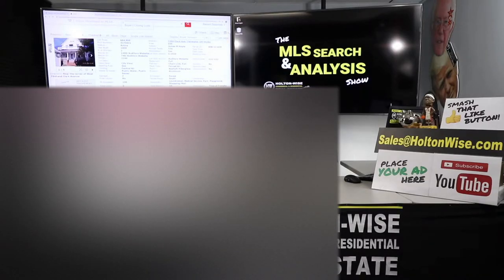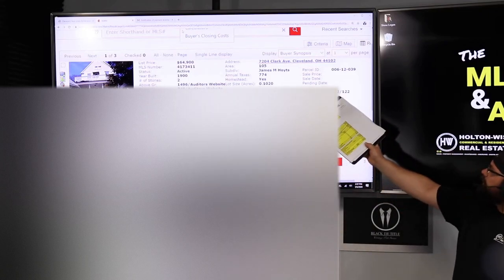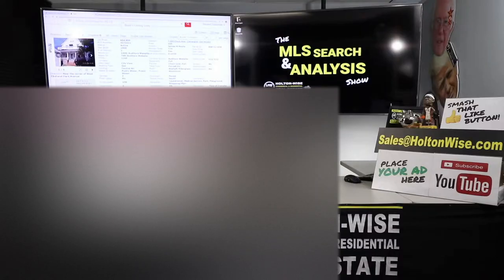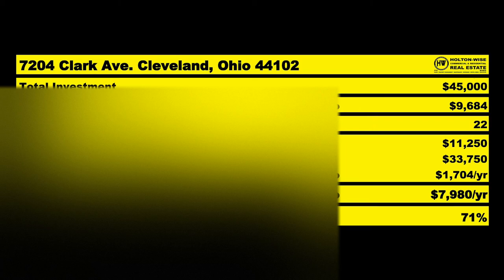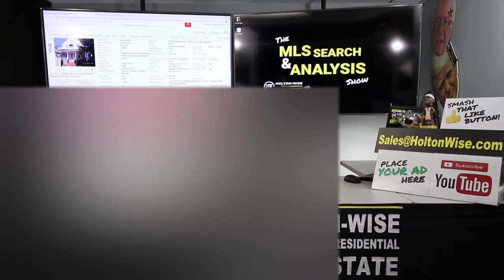Street By Street Neighborhoods in Cleveland | MLS Search & Analysis 158 - 3469 E 143 & 7204 Clark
You may have heard investors describing neighborhoods as street by street. What exactly is a street by street neighborhood? What does the term street by street mean when it comes to describing a neighborhood? In episode 158 of The MLS Search & Analysis Show James Wise performs due diligence on a duplex in a Cleveland neighborhood that is the epitome of a street by street neighborhood which creates an above average amount of unknowns.

With $1 Billion in Development Coming to Clark-Fulton, Latino Leaders Want Progress On Their Terms

MetroHealth announces $60 million investment in Clark-Fulton neighborhood apartments

MetroHealth announces initiatives around housing, healthy food, job readiness and more

🎙️ HELPFUL RESOURCES